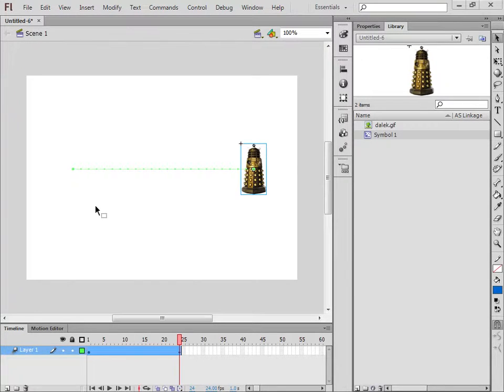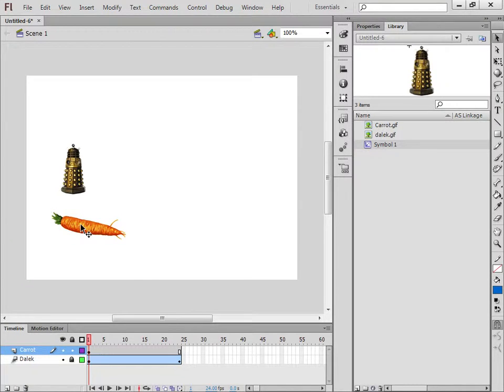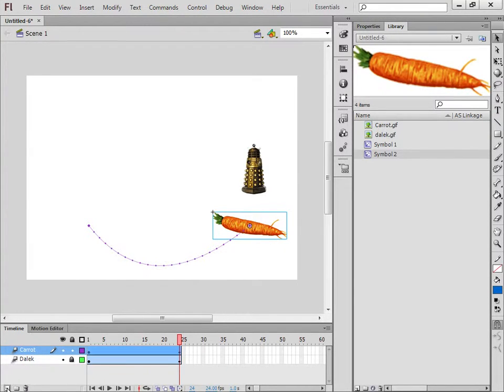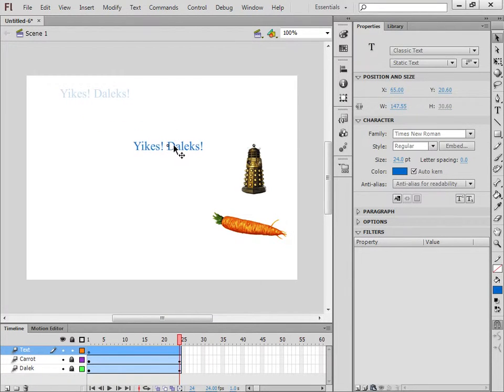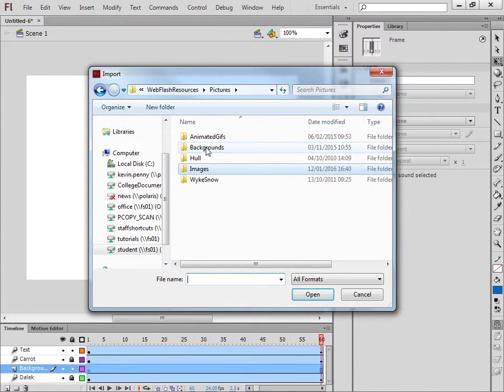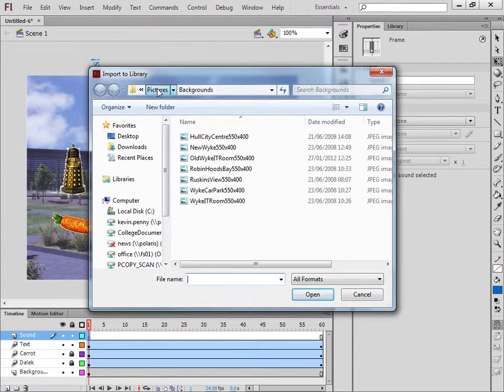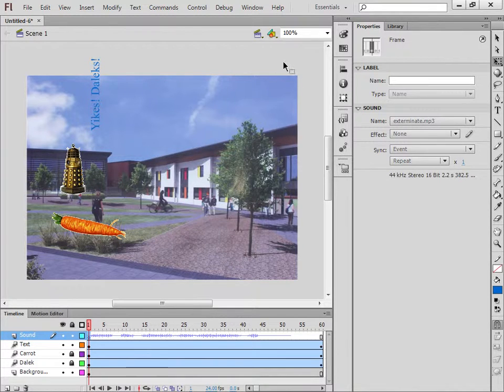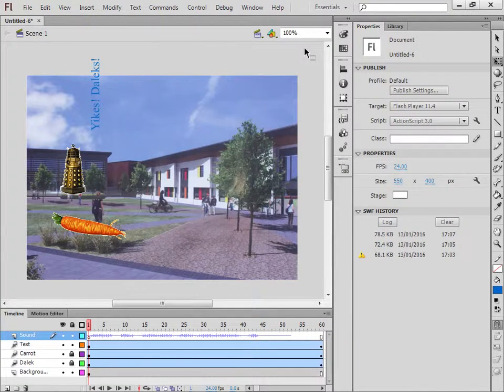8 Layers, Sound and Scenes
How to create multiple layers to animate more than one symbol, add sound and create more scenes.